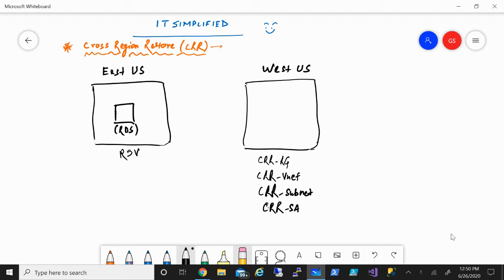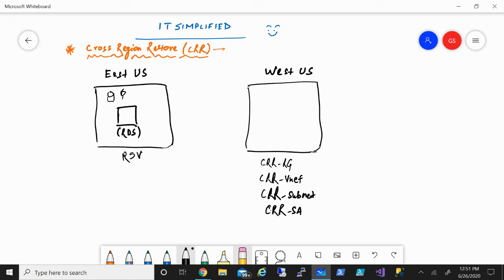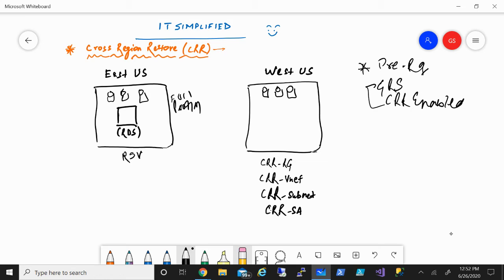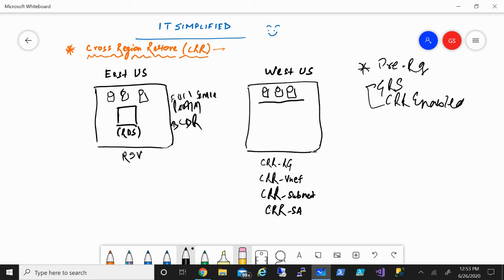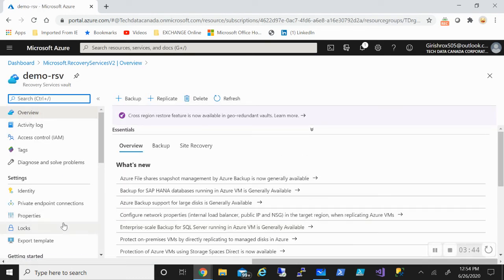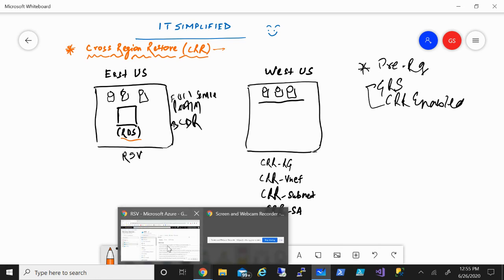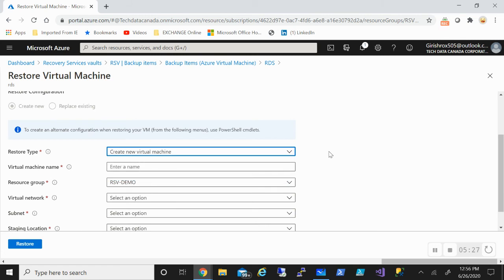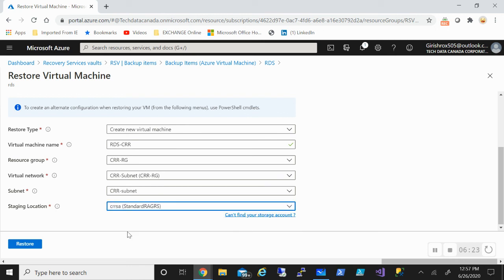Azure - Cross Region Restore(CRR) !!!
Restore azure VM to a secondary location using azure Backup